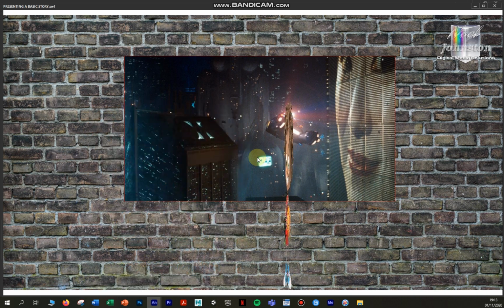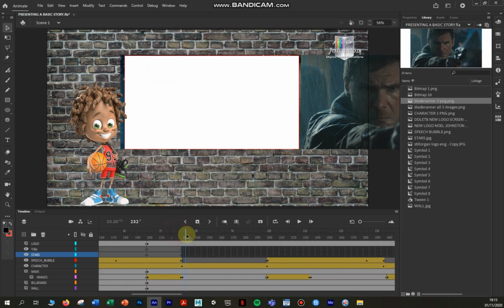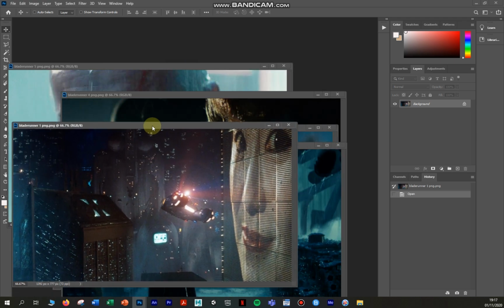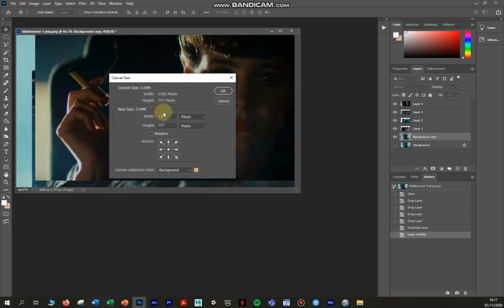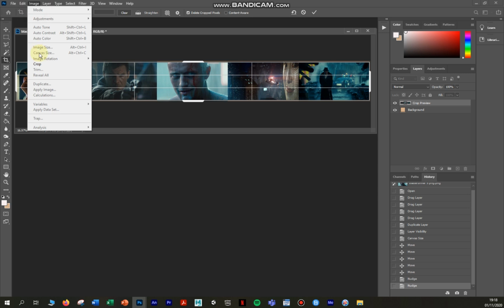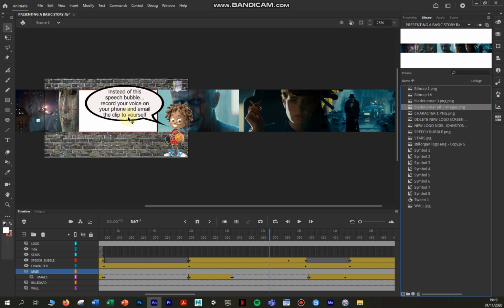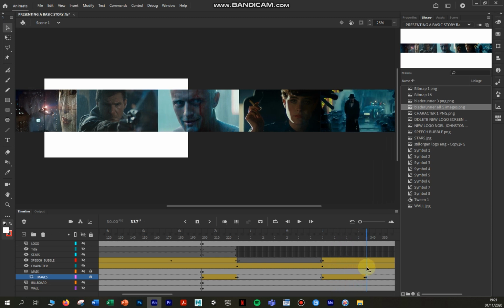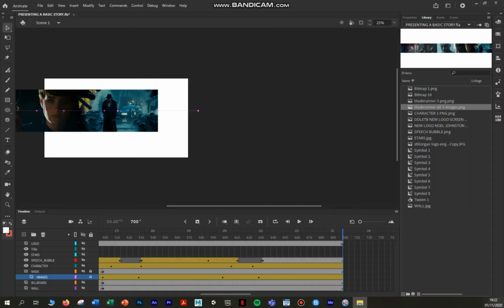SCFE ANIMATION TUTORIAL PRESENTING A BASIC STORY